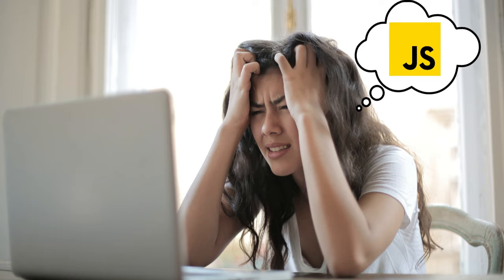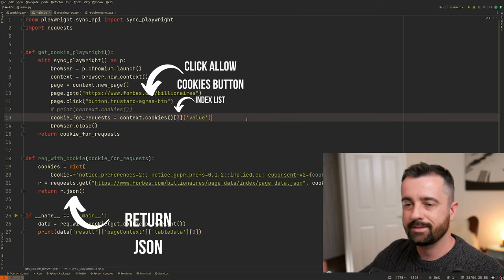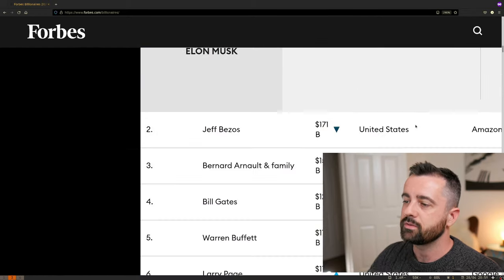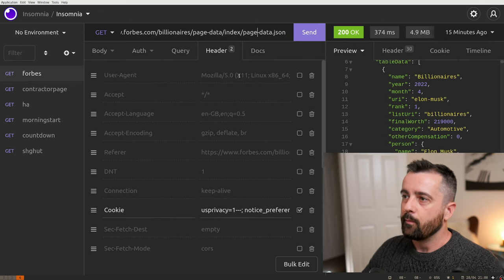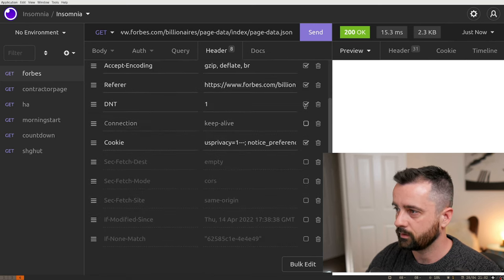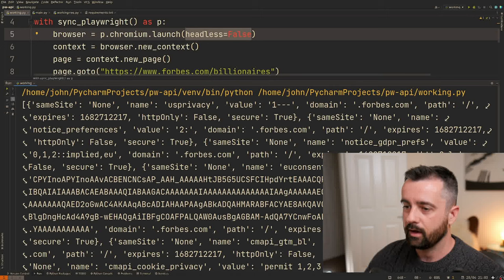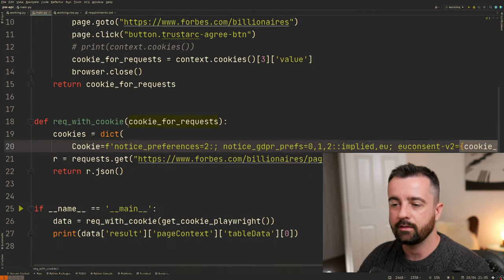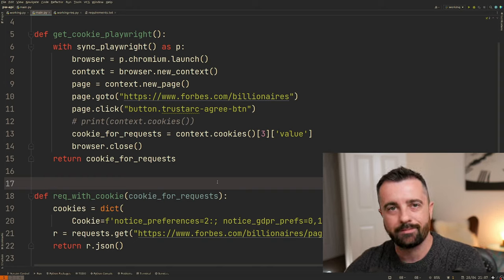The Biggest Mistake Beginners Make When Web Scraping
The biggest mistake I see beginners make is trying to scrape from the frontend system, and not the backend.

The most common thing I see when I am asking about how to scrape a certain site is people struggling to get data from the front end of a modern website. These sites are using SPA (single page applications) that rely heavily on JavaScript or JS framework to load up the data. This way, whilst sometimes possible is just not option for extracting the data. We need to understand a little bit about how these sites work so we can use the right approach or method to accessing the data.

# Audio

# PC

GFX card
32" monitor (main)
27" monitor (vertical)
24" monitor (spare)
Dual monitor arm